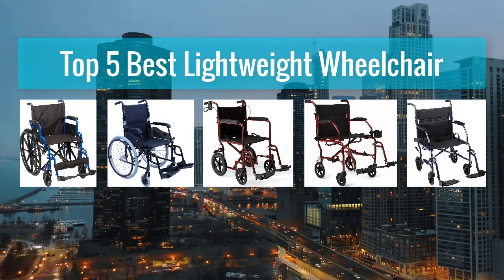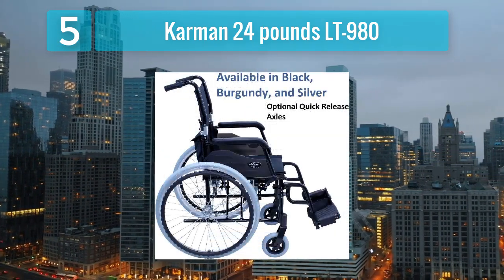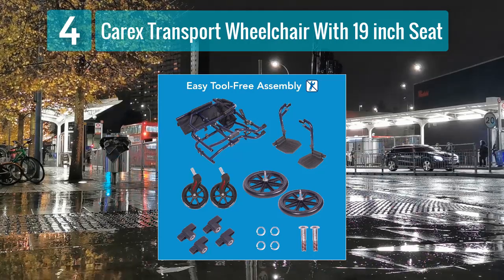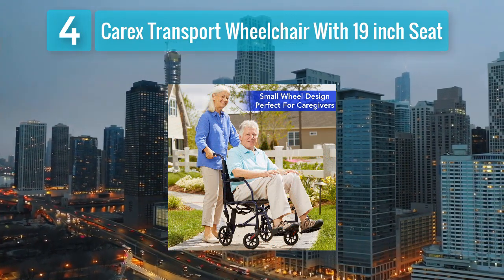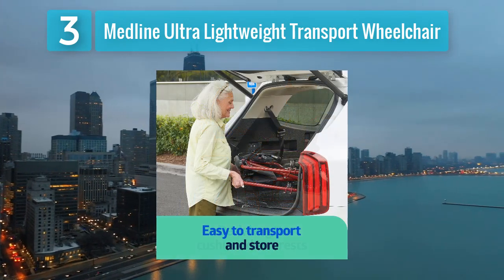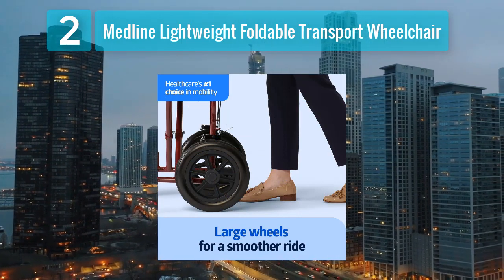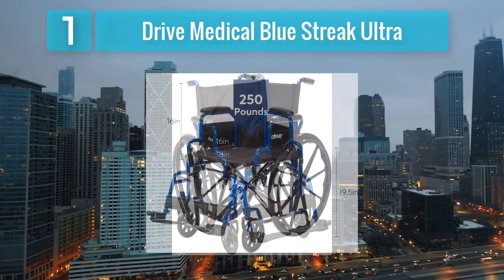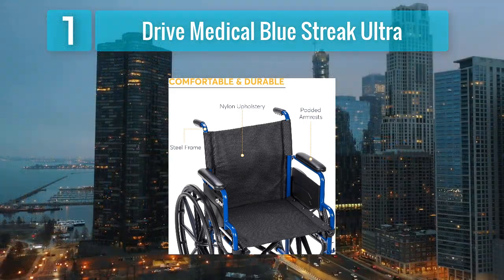Best Lightweight Wheelchair 2025 - Top 5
Top 5 Best Lightweight Wheelchair 2025

Things that we mentioned in this video:
1. Drive Medical Blue Streak Ultra
2. Medline Lightweight Foldable Transport Wheelchair
3. Medline Ultra Lightweight Transport Wheelchair
4. Carex Transport Wheelchair With 19 inch Seat
5. Karman 24 pounds LT-980